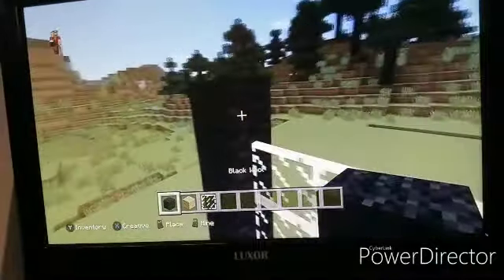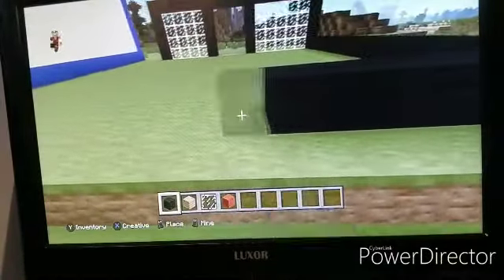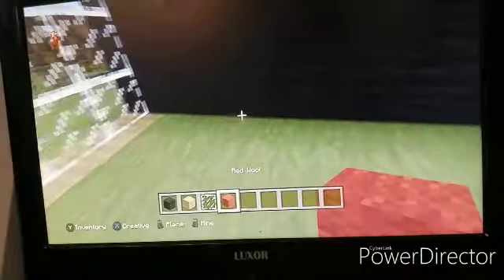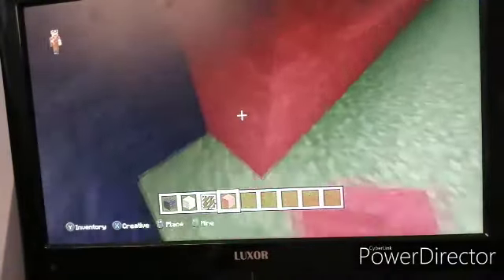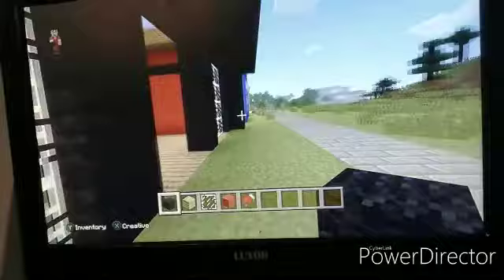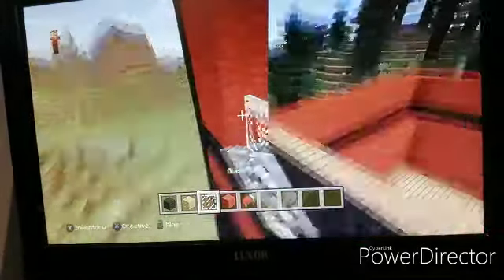Awesome world episode 8 Fire station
Welcome to my Awesome world. in this series i go on the world and start building whatever i want and in this episode i am building a Fire Station. I hope you enjoy.